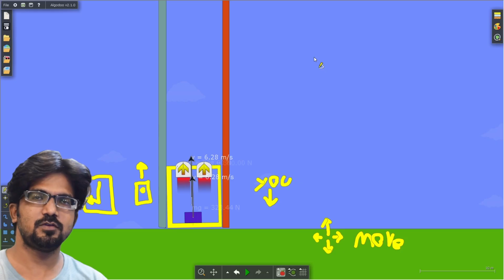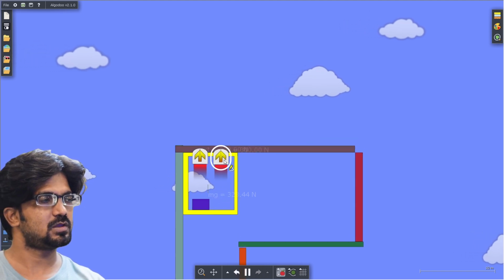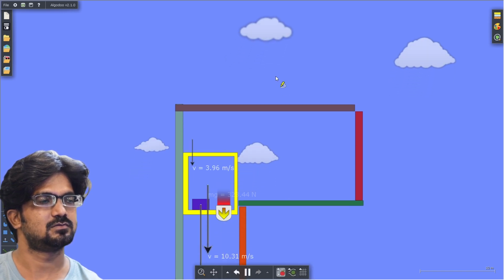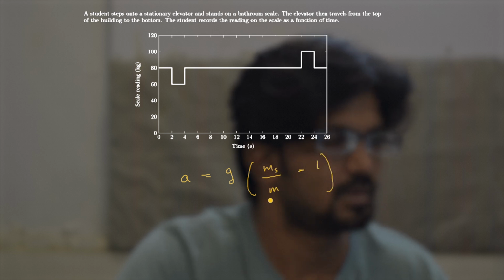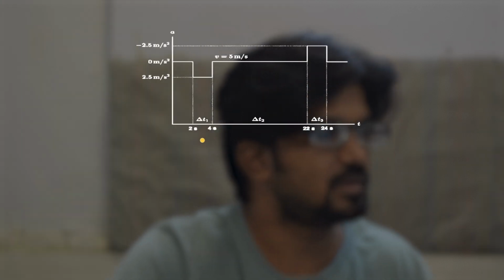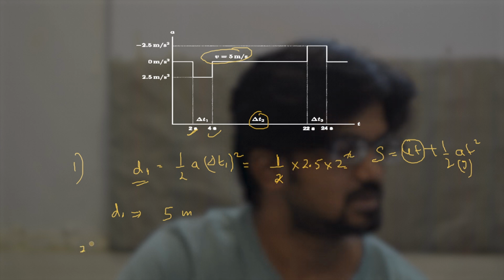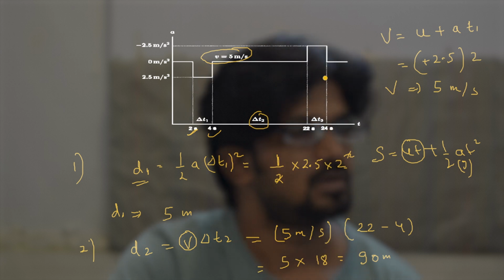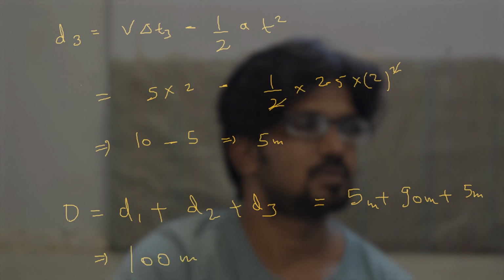Kinematics - Motion in a Lift | Cheenta | Tanumoy